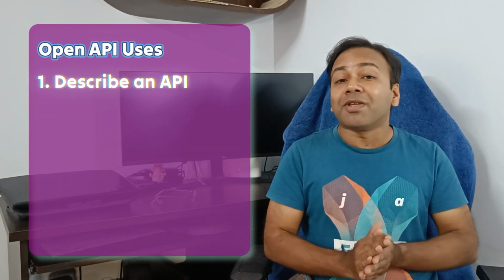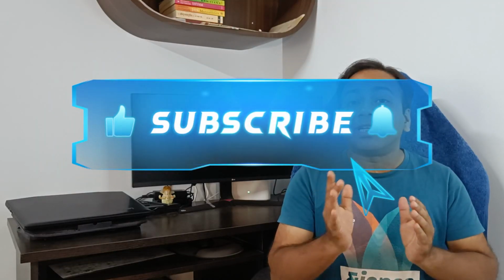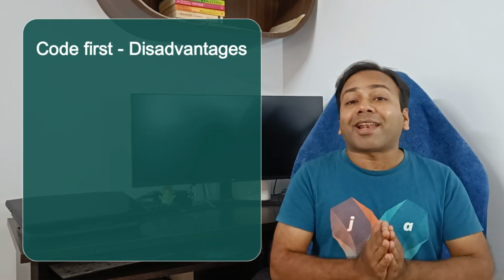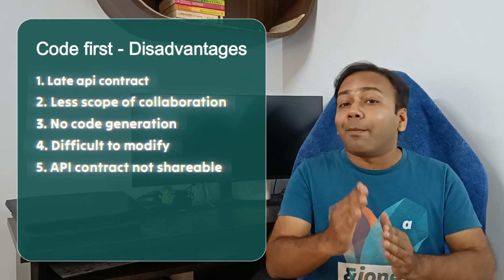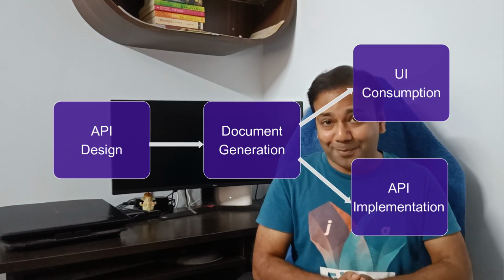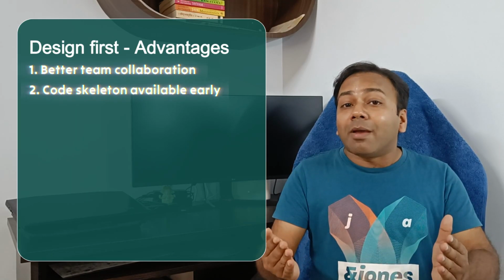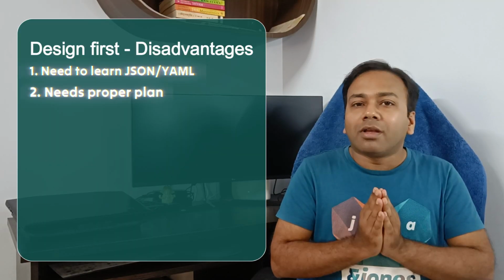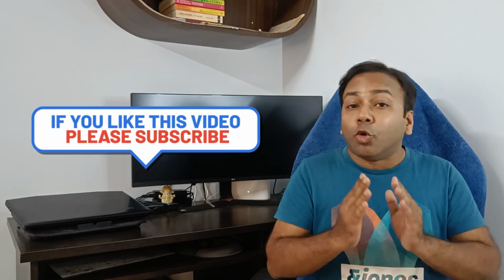Open API Specification | Introduction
In this video clearly understand what is an open api specification. What
are the types of open API specification. Whether you should go for code first approach or design first approach for your requirement. Learn all in this single introductory video.